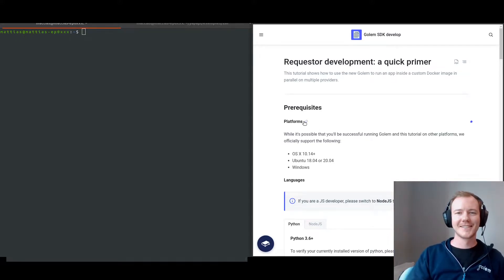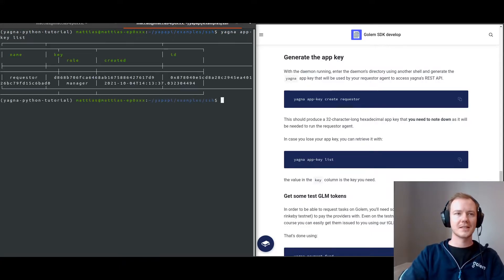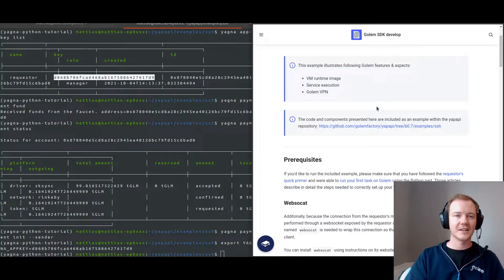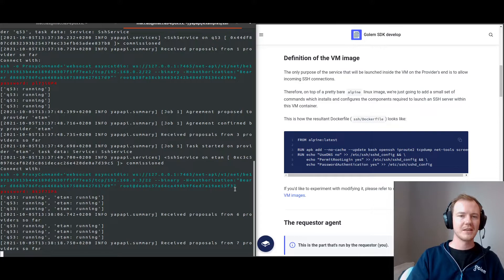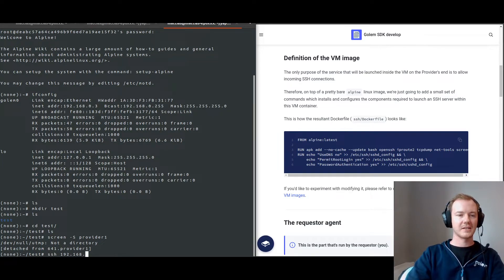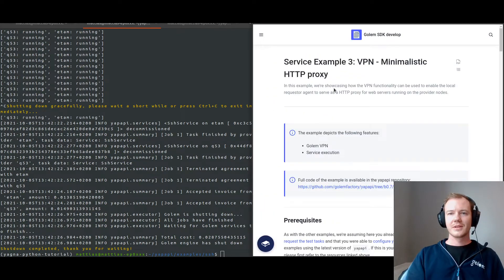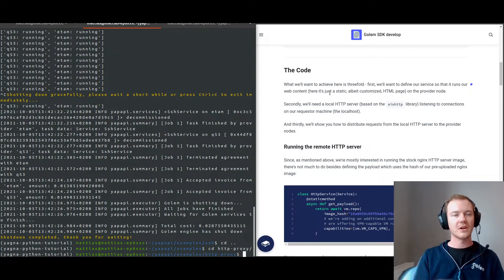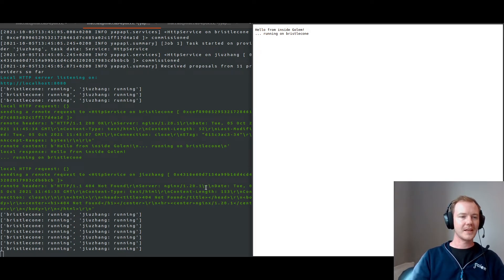Beta 3 Requestor Walk-through (Beta 3) - VPN and HTTP proxy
For this demonstration we will first install Yagna and run as a requestor, then we dive into the fun parts of the new functionality in this major release. Using our SSH VPN terminal example, we go on to illustrate Golem VPN capabilities by enabling SSH connections to a payload running on a VM on a Provider node.

Next we move to the second example, the HTTP proxy. What this section demonstrates is that we enable the local requestor agent to serve as a HTTP proxy for web servers running on the provider nodes. This means we run a HTTP server on our own machine, listening to connections on port 8080. We have two HTTP instances on the providers and we proxy the connection from our local HTTP server to the providers.